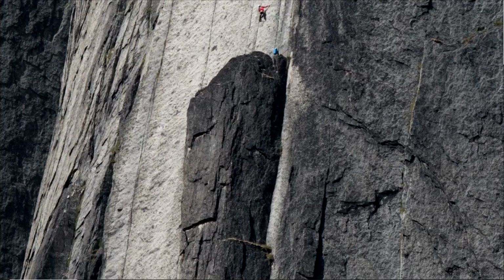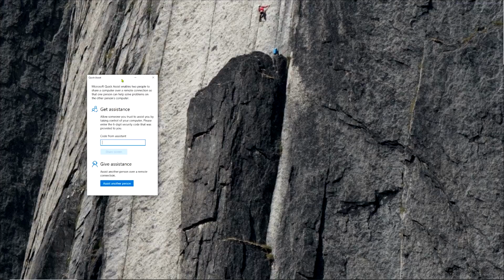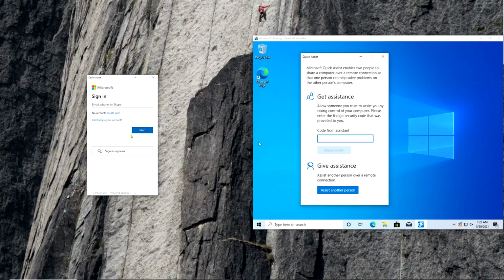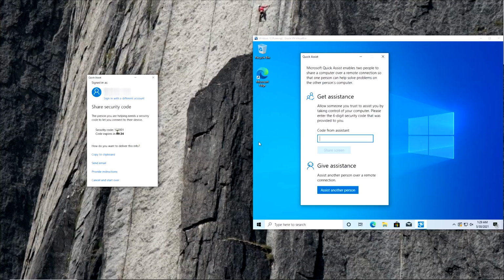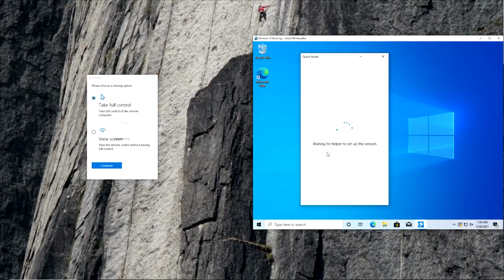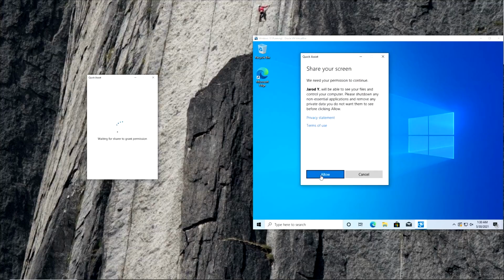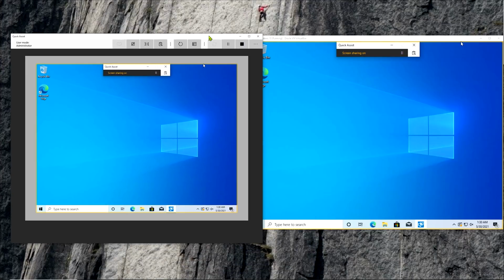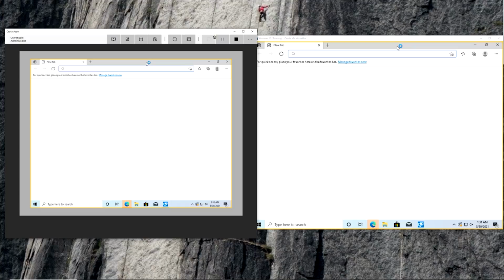How to use Windows 10 Quick Assist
How to use Windows 10 quick Assist? This video would be a quick tutorial of how to get windows 10 quick assist remote assistance software up and running. Quick assist would only work on windows 10(Home or Pro). It is free and comes preinstalled with windows 10 installations.

Quick assist can be used as a remote assistance program to solve problems over a remote connection. You can use quick assist to help users remotely. Quick assist is fairly easy to get setup compared to other alternative solutions that are available.

Solve PC problems over a remote connection. Use Quick Assist to help users. How to use Windows 10’s Quick Assist app for remote PC support. Get help remotely with Quick Assist in Windows 10. How to use Windows 10 Quick Assist to remotely troubleshoot PC problems. How to access a remote PC with Windows 10 Quick Assist. How To Use Windows 10 Quick Assist. Quick Assist the built-in Remote Control in Windows 10. Solve PC problems over a remote connection with Quick Assist.